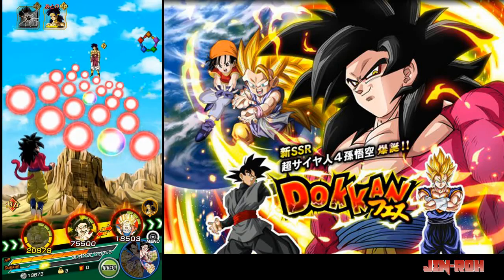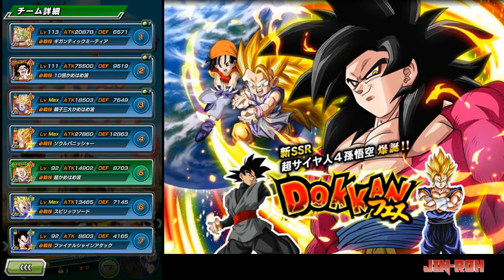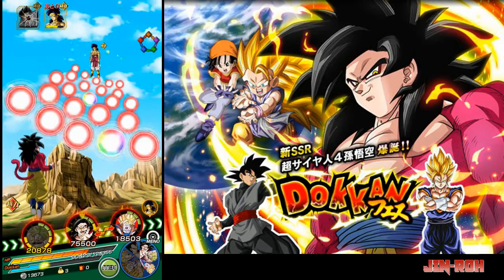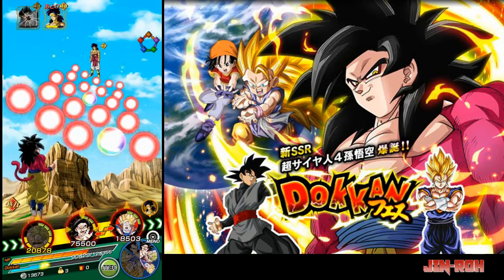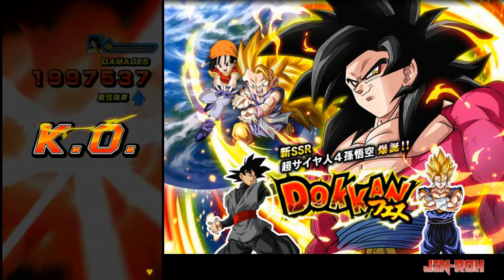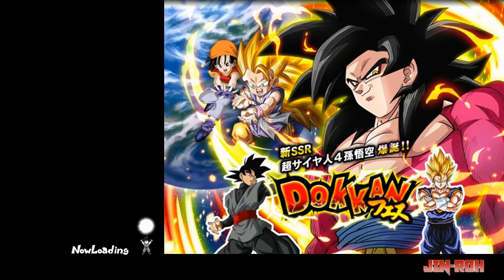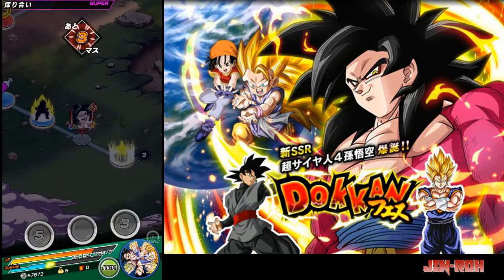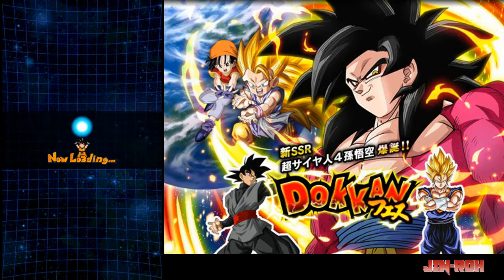SSJ4 GOKU LEVEL 1 MAX DAMAGE TEST Dokkan Battle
Out of boredom, I decided to test out how much damage the SSJ4 Goku's special can do.  He actually did pretty damn good, considering his Special is only at Level 1.